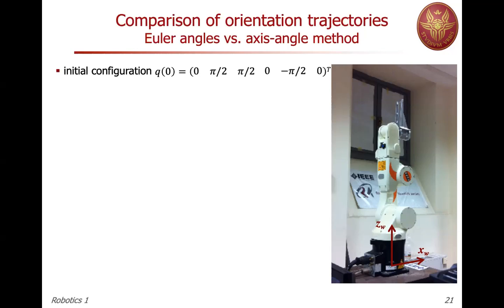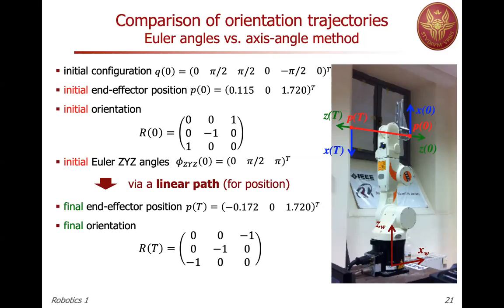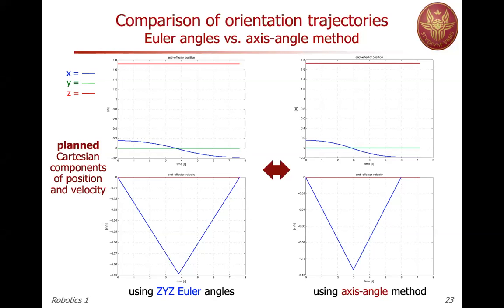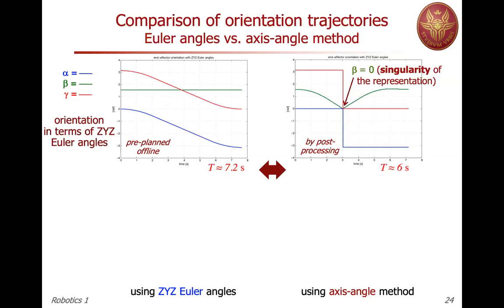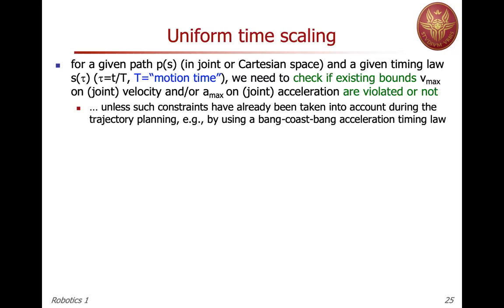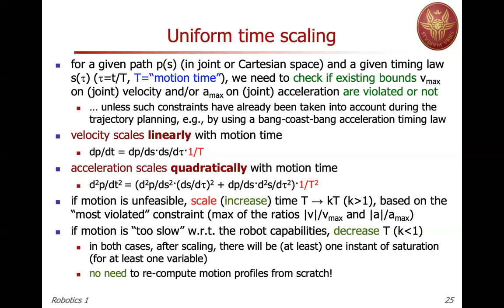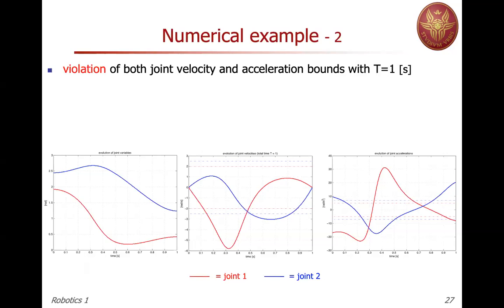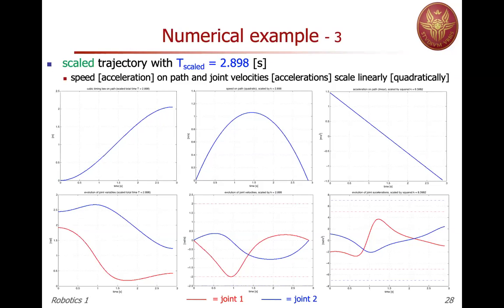Robotics 1 - Trajectory planning in the Cartesian space, part 2 (Lecture 33)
Lecture of the Robotics 1 course 2020-21 (Prof. Alessandro De Luca), Sapienza University of Rome. Recorded on December 15, 2020.

Content: Comparison of Euler angles vs axis/angle method for orientation (complete 6D planning experiment on Kuka KR5 Sixx); Uniform time scaling.

This lecture covers slides 21-28 of the block 14_TrajectoryPlanningCartesian (28 slides), available for download